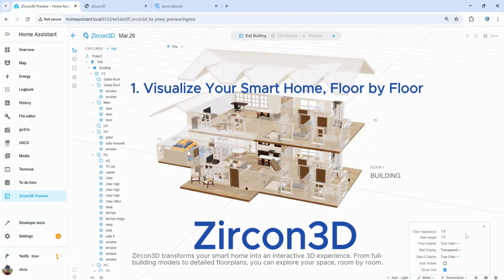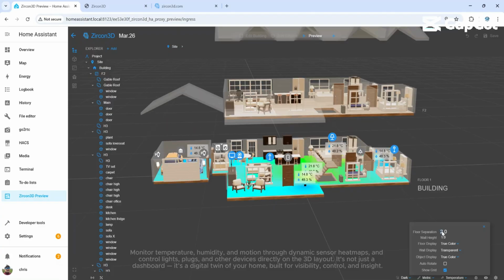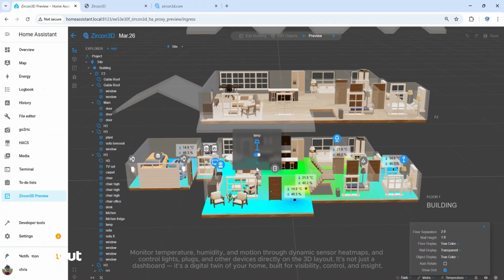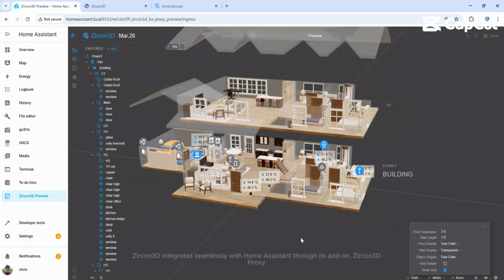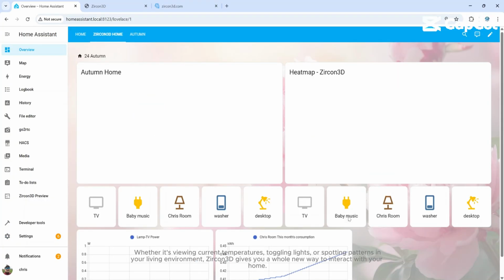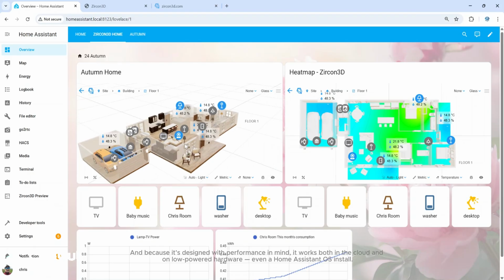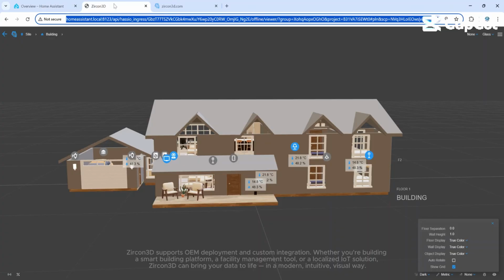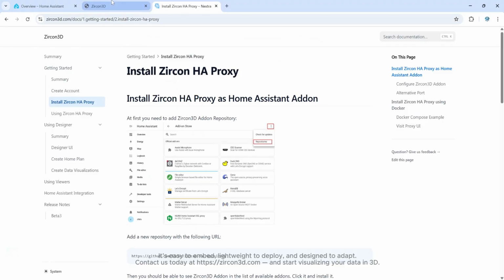Visualize Your Smart Home in 3D — Powered by Zircon3D and Home Assistant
Zircon3D transforms your smart home into an interactive 3D experience.
**Visualize Your Smart Home, Floor by Floor**
From full-building models to detailed floorplans, you can explore your space, room by room. Monitor temperature, humidity, and motion through dynamic sensor heatmaps, and control lights, plugs, and other devices directly on the 3D layout. It's not just a dashboard — it’s a digital twin of your home, built for visibility, control, and insight.

**Built as a Home Assistant Add-on: Zircon3D Proxy**
Zircon3D integrates seamlessly with Home Assistant through its add-on, Zircon3D Proxy.
It reads data from your devices and presents them in a living, breathing 3D model — generated from your own floorplan. Whether it's viewing current temperatures, toggling lights, or spotting patterns in your living environment, Zircon3D gives you a whole new way to interact with your home.

And because it’s designed with performance in mind, it works both in the cloud and on low-powered hardware — even a Home Assistant OS install.

**OEM, Integrations, and White-Label Support**
Looking to integrate 3D visualization into your platform or product?
Zircon3D supports OEM deployment and custom integration. Whether you're building a smart building platform, a facility management tool, or a localized IoT solution, Zircon3D can bring your data to life — in a modern, intuitive, visual way.

It’s easy to embed, lightweight to deploy, and designed to adapt.